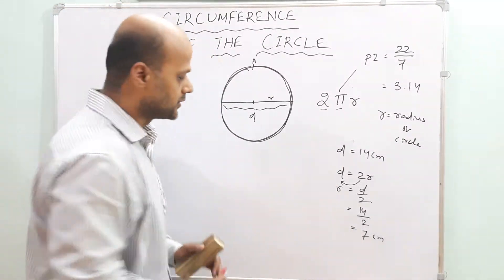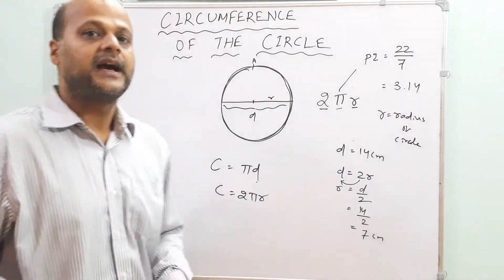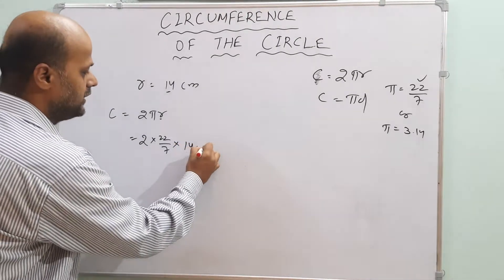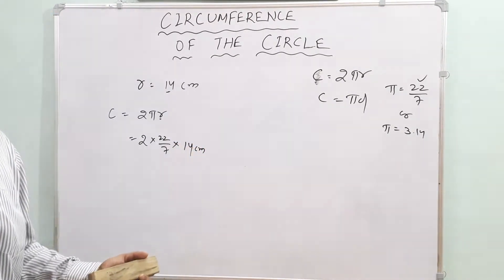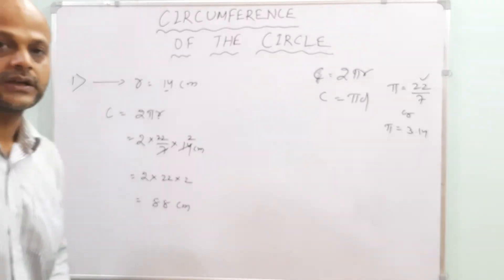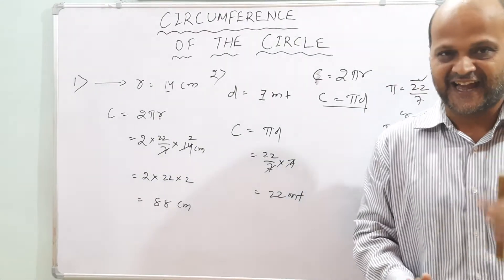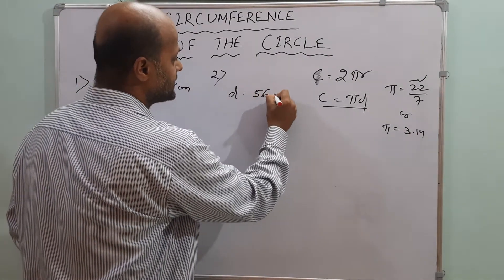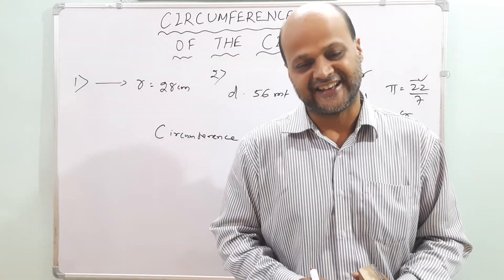CIRCLE (CIRCUMFERENCE)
How to find the CIRCUMFERENCE  of the circle If radius or diameter is given, but before that we have to remember the formula of the CIRCUMFERENCE of the circle .